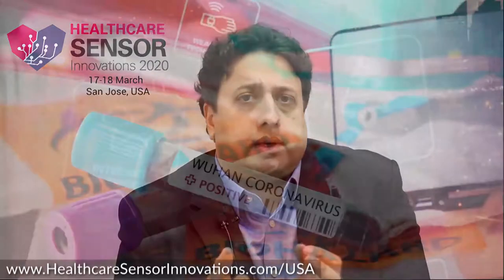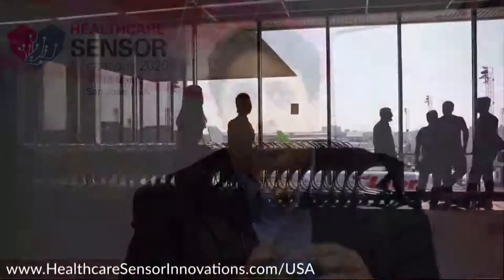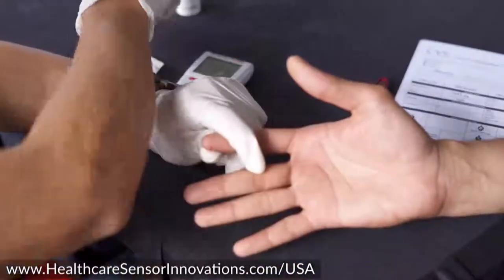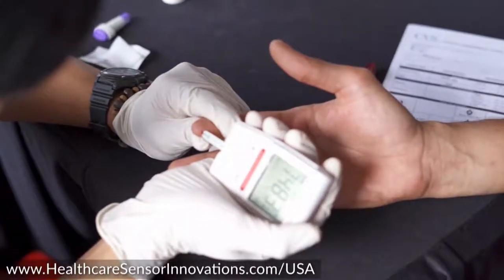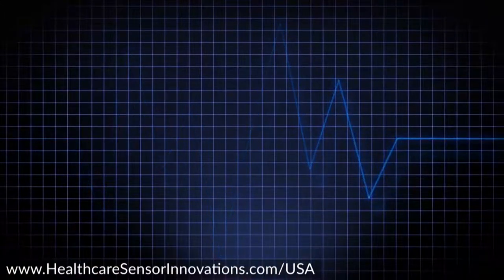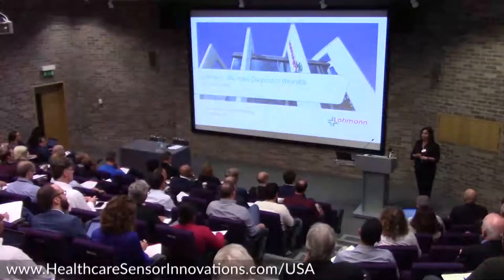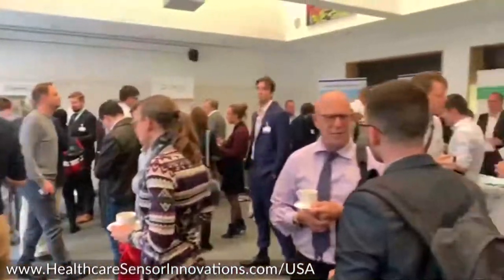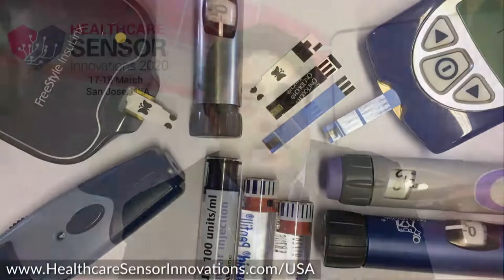Trends to Look out for at Healthcare Sensor Innovations USA 2020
Healthcare Sensor Innovations USA 2020, San Jose is a 2-day conference (March 17 - 18) curated by IDTechEx analysts to bring you the most innovative companies developing and utilizing wearables and sensors in healthcare. Rising healthcare spending around the world has driven stakeholders to seek solutions around the themes of point-of-care diagnostics and continuous monitoring - these solutions allow for patients to be diagnosed earlier and keeps them healthy and in their homes for longer.

IDTechEx will also be hosting masterclasses before and after the conference for attendees looking for impartial business intelligence on these emerging technologies and markets. IDTechEx have selected pre-conference masterclasses on wearables and biosensors to introduce attendees to the wide range of wearables and diagnostics present at the conference. Our post-conference masterclasses provide attendees with a deeper dive into the next generation of wearables - electronic skin patches and the flexible and stretchable sensors that support them.

Continuous monitoring and point-of-care diagnostics - learn directly from IDTechEx experts at Healthcare Sensor Innovations USA 2020